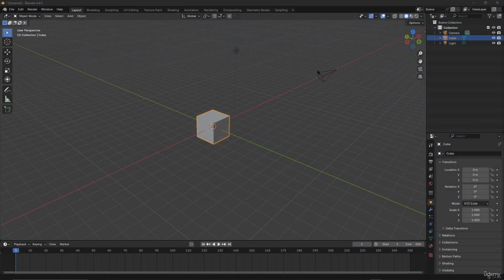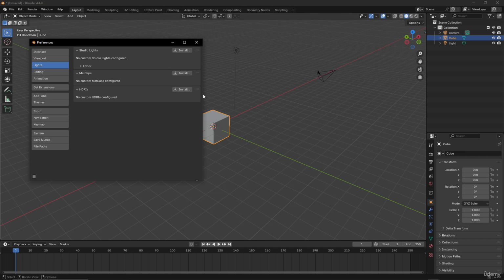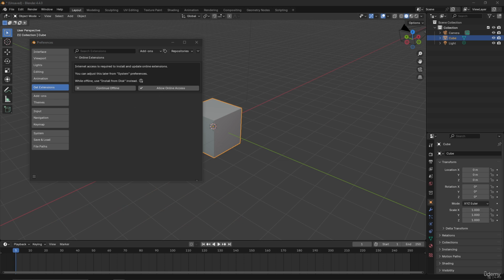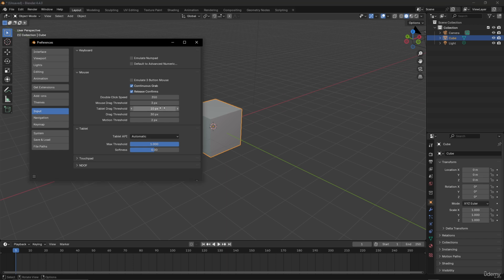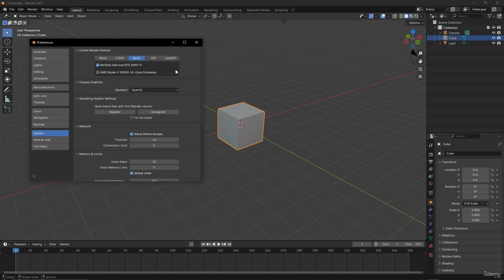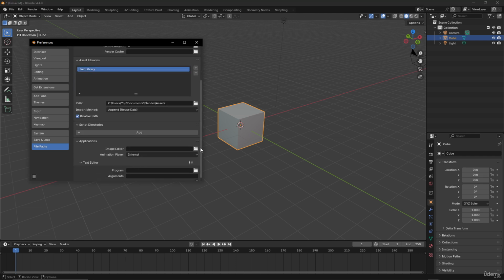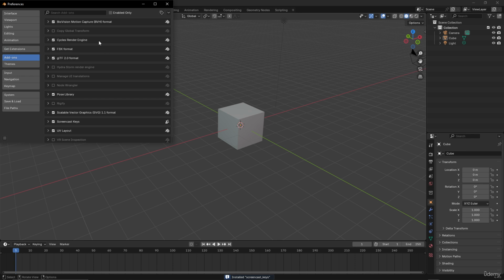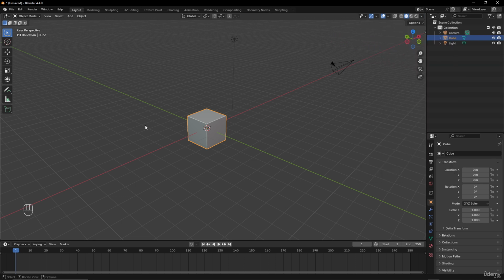Blender Preferences Explained | Best Settings for Beginners (Step-by-Step Guide)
Learn how to set up Blender Preferences the right way! 🎨 In this step-by-step tutorial, we’ll explore the best Blender settings for beginners, including interface, themes, navigation, add-ons, and more. By the end, you’ll know exactly how to customize Blender Preferences to speed up your workflow and make Blender easier to use.

👉 What you’ll learn in this video:

How to access and adjust Blender Preferences

The most important settings every beginner should change

How to install and manage Blender add-ons

Tips to optimize Blender for faster performance

📌 Whether you’re new to Blender or looking to improve your workflow, this guide will help you master Blender Preferences step by step.